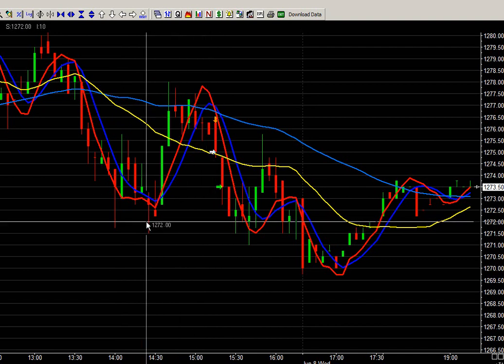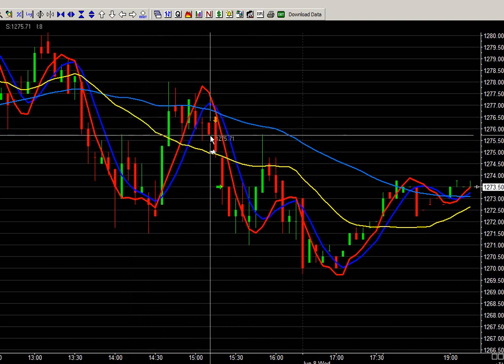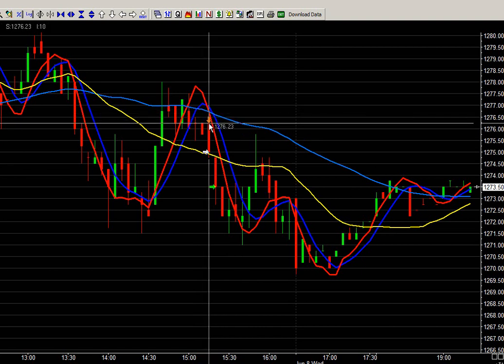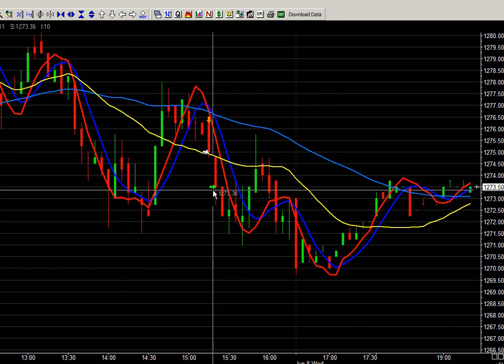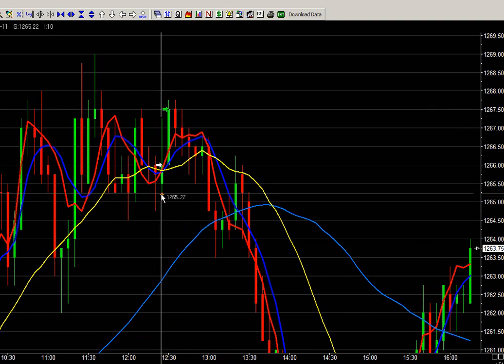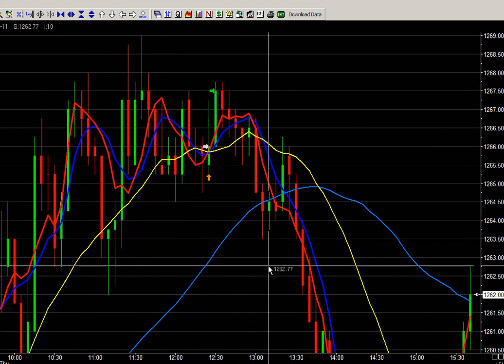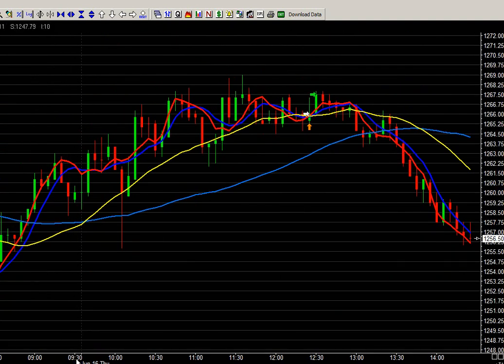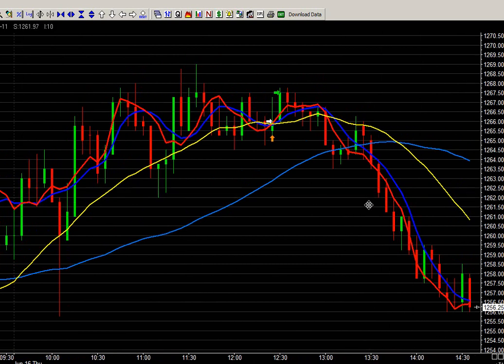5 min predictive trade